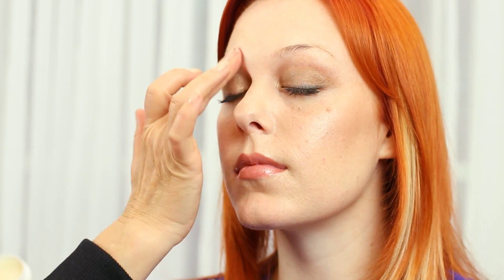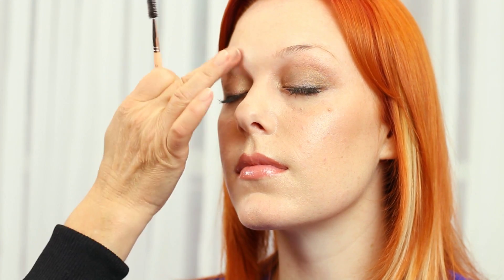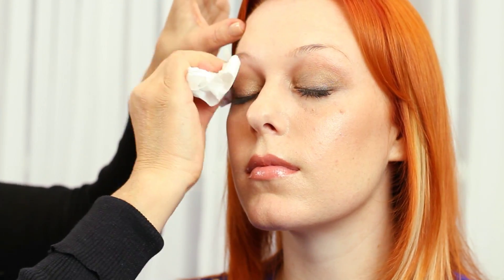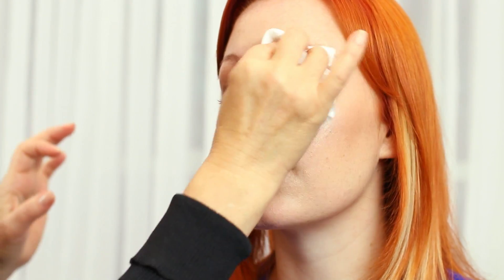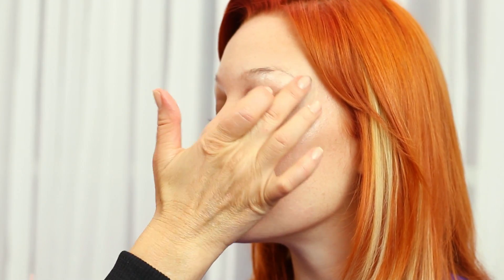How Can I Soothe the Burn From Waxing Eyebrows? : Eyebrow Grooming Tips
The burns that you receive from waxing can be effectively soothed with the help of a few very important products. Find out how you can soothe the burn from waxing with help from the definitive brow and eye expert in this free video clip.

Bio: Anastasia Soare is widely referred to as the Beauty Innovator and The Definitive Brow and Eye Expert.

Series Description: Trimming and shaping your eyebrows aren't things that require an expensive trip out to the salon. Get tips on how to manage your eyebrows right at home with help from the definitive brow and eye expert in this free video series.